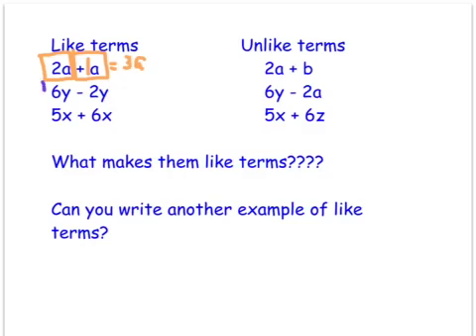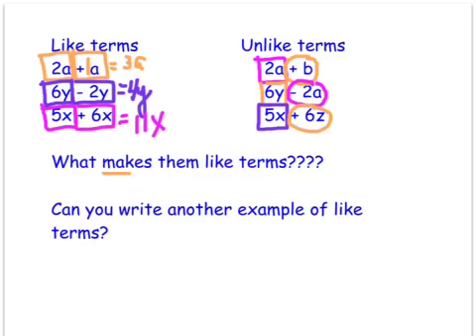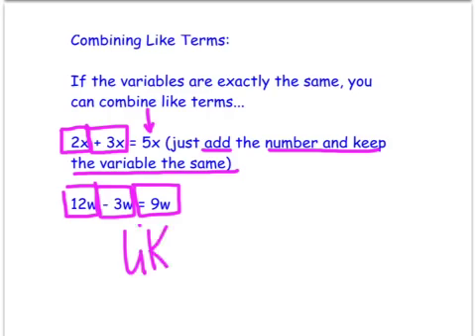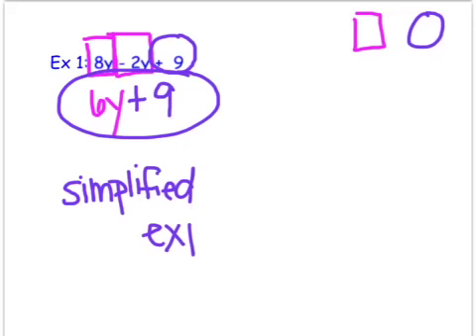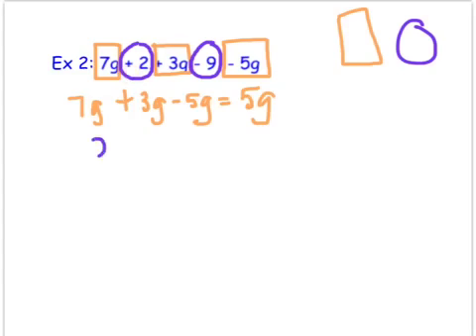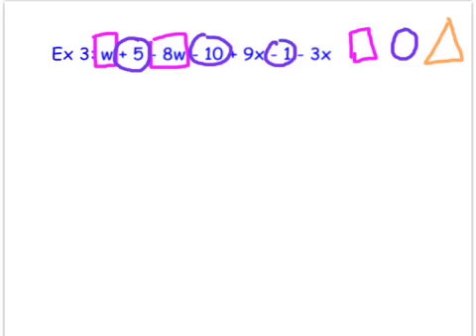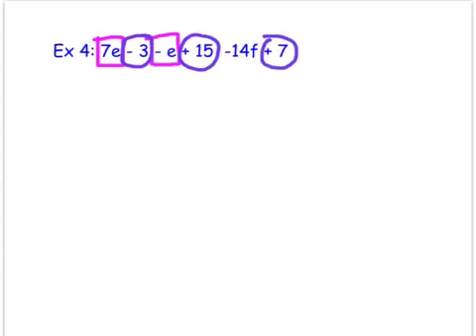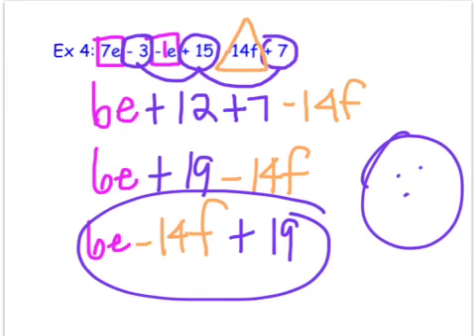Combine Like Terms